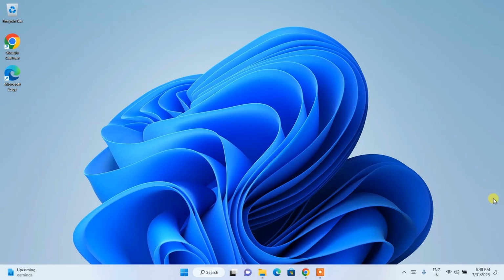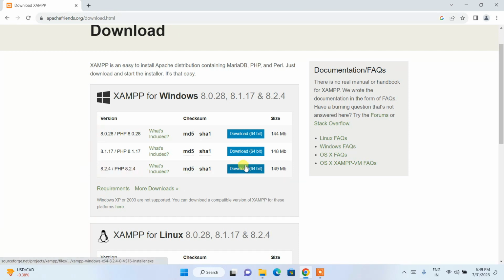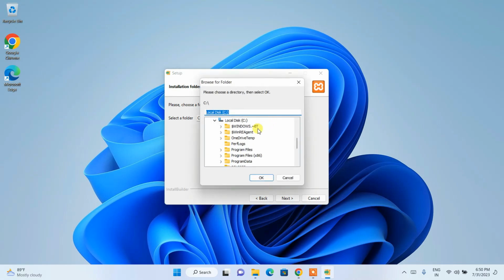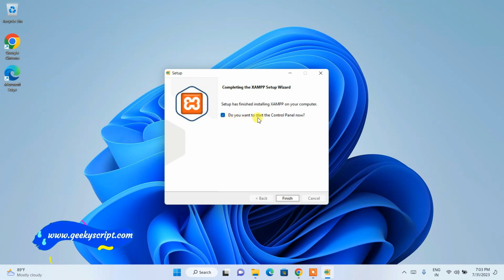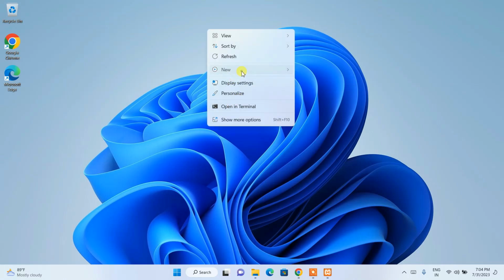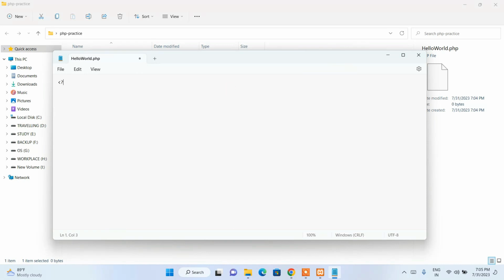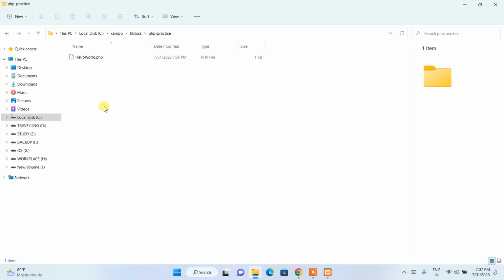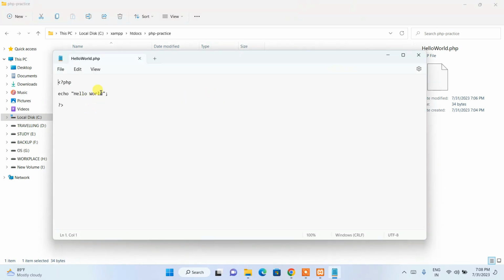How to Install XAMPP 8.2.4 Server on Windows 10/11 [2023 Update] Demo PHP Program on htdocs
Hello Everyone! Today in this video I am going to step-by-step guide you on How to install Xampp Server on Windows 10/11 | Run PHP 8.2.4 Program | and Complete the guide on Windows (64-bit).

Now XAMPP is a free and open-source cross-platform web server solution stack package developed by Apache Friends, consisting mainly of the Apache HTTP Server, MariaDB database, and interpreters for scripts written in the PHP and Perl programming languages.

So our main question is How to Install the Xampp server on Windows 10/11?

This page will lead to the Xampp download on Windows 10/11. So just click on download and it will start downloading automatically.

Step 2. After downloading just double-click on the installation file for installing Xampp Server on your Windows 10/11 OS. 64 bit. In my video, I have guided you step by step on how to install the Xampp server. Just follow that if you are facing any issues.

Step 4. Now go to c drive then the Xampp folder and then the htdocs folder. And in here just create a PHP file and write a Hello World script.

Step 5. Now open the browser and type localhost/nameOfYourPhpFile.php
You have successfully installed the Xampp server on your Windows 10/11 OS. Cheers!!
Now you can run any server-side scripting language.

Thanks a lot, mate. :)

Topics addressed in this tutorial:
How To Download And Install Xampp On Windows 10/11 64-bit OS